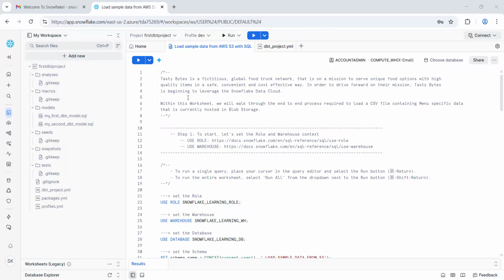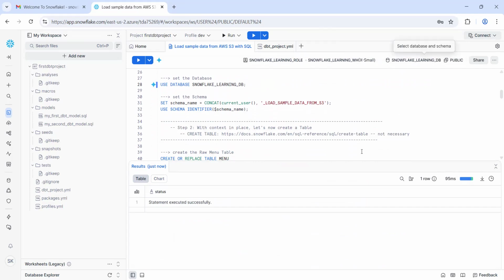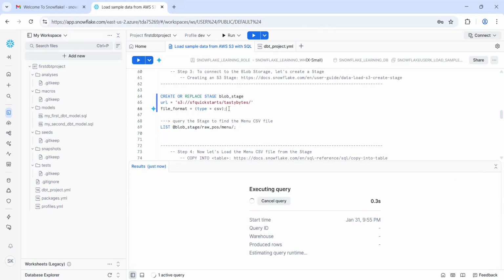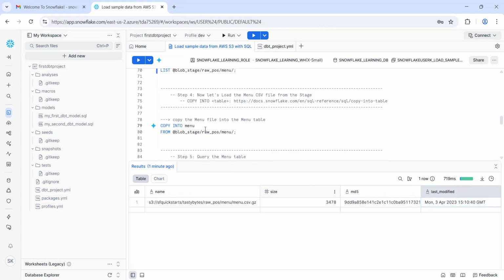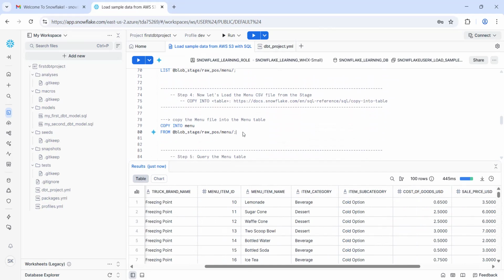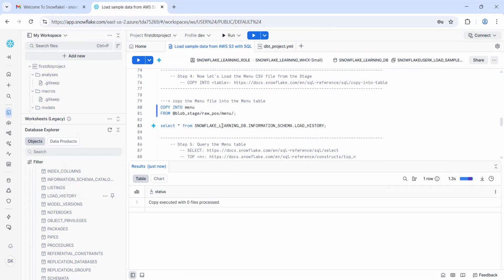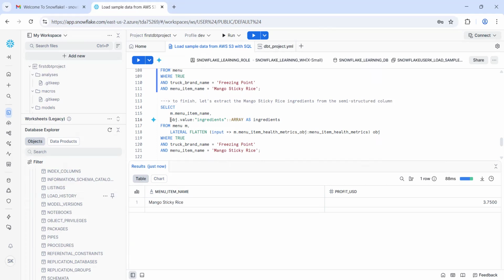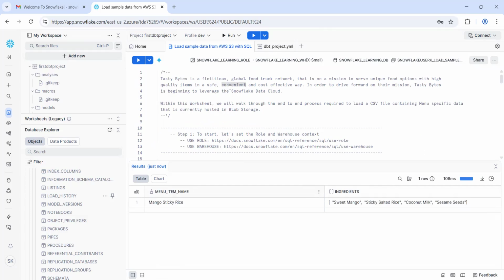Load Data to Snowflake from AWS S3